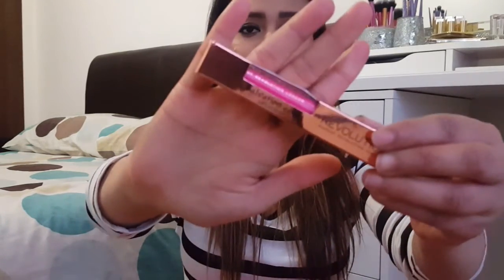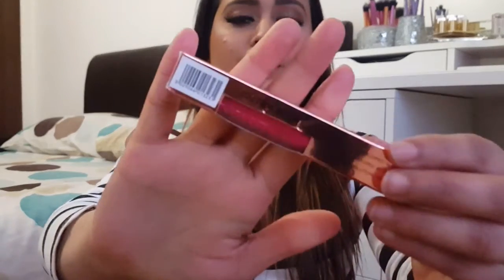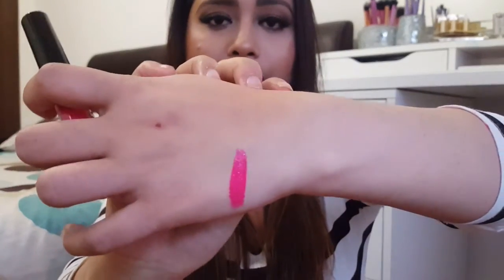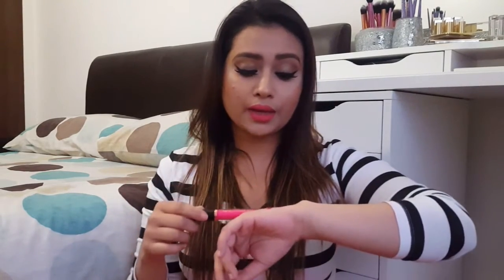MUR Velvet Lip Salvation Review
I Hope you enjoyed watching this, I look forward to hearing from you in the comments below.